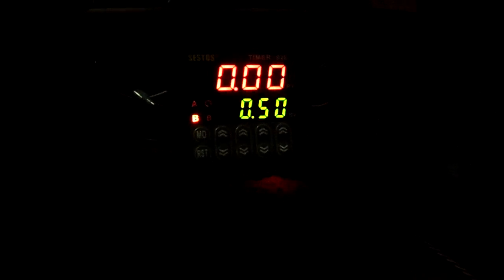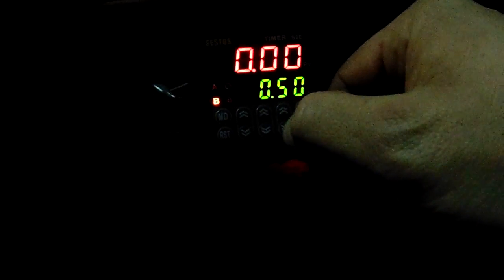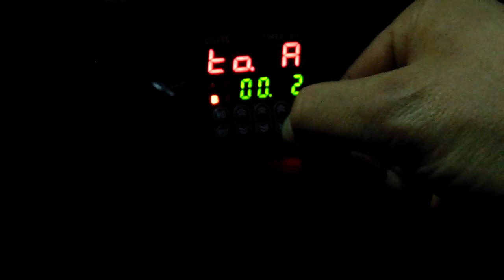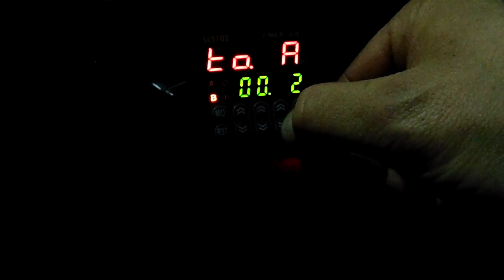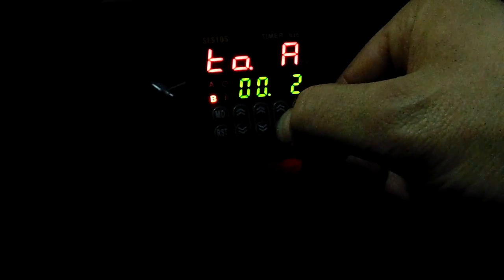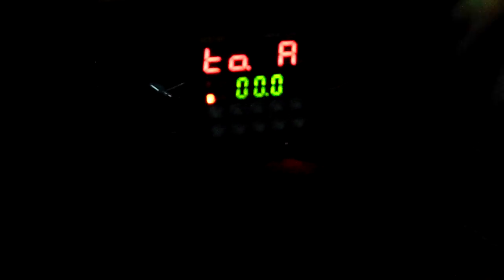SESTOS B2E Interval Timer $25 Bump Box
A quick overview of using a digital interval timer as a transbrake interrupt or "bump box" control. In my combination this works well under 3500rpm on the brake. Anything above that and the bump is pretty aggressive. Links to timer and solid state relay below.

It was also brought up by another intelligent fellow that the lack of response at 0.01 sec may also be related to the TB solenoids dead time. Adding adjustability to the return spring might quicken things up.